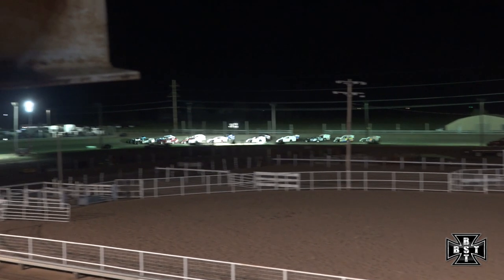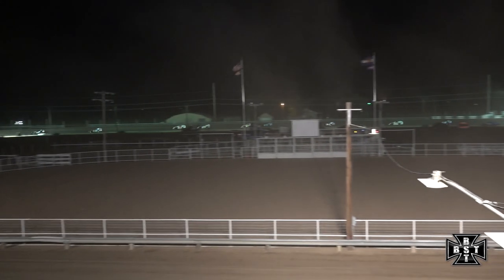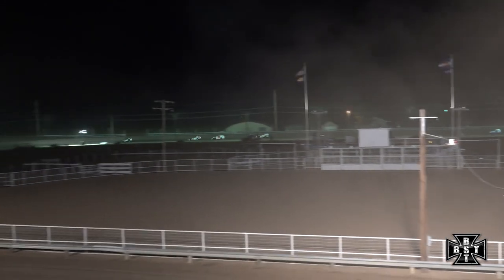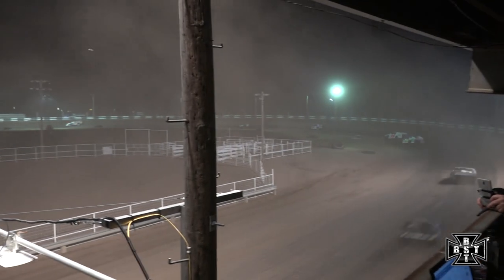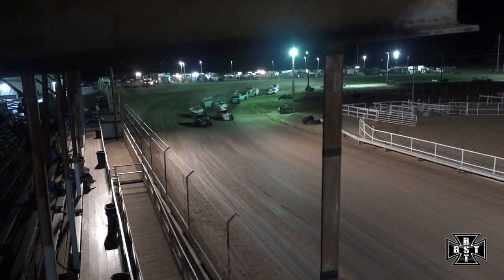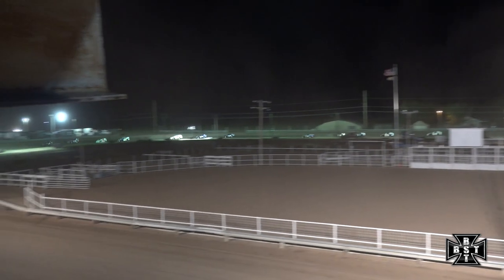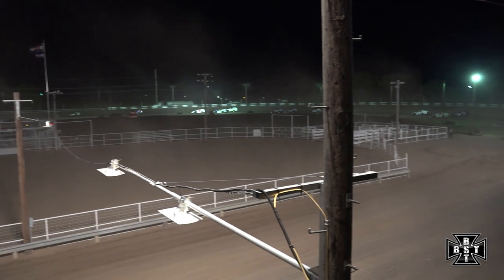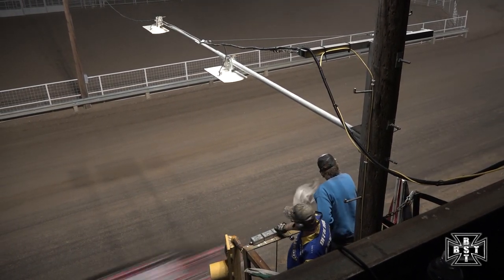Modifieds Main |Phillips County Raceway| 05.29.2020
This is the Modifieds Main at Phillips County Raceway on 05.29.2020